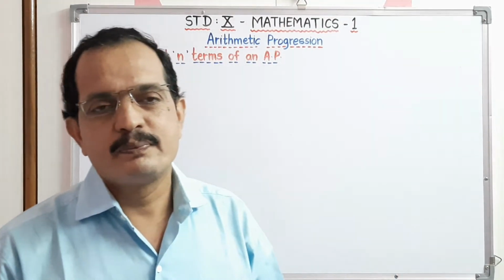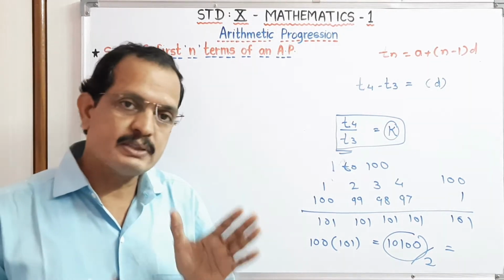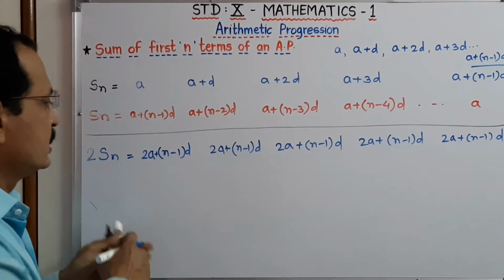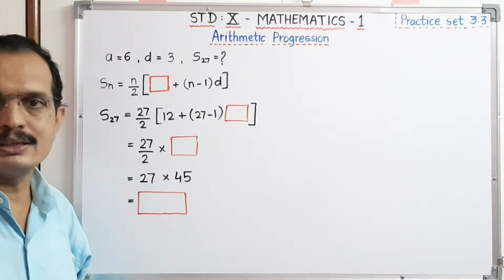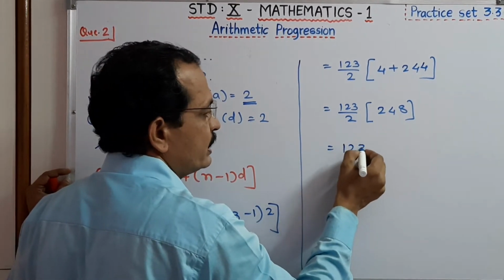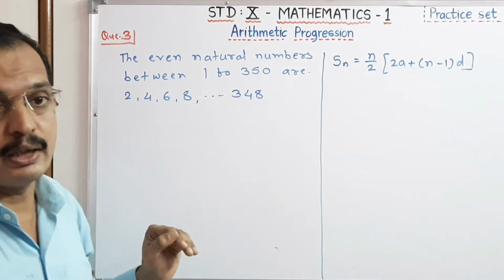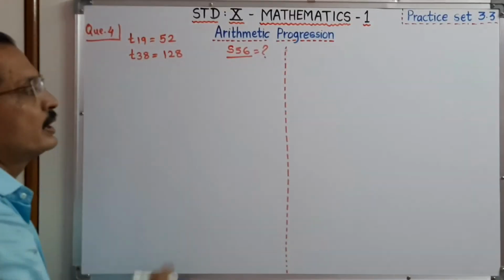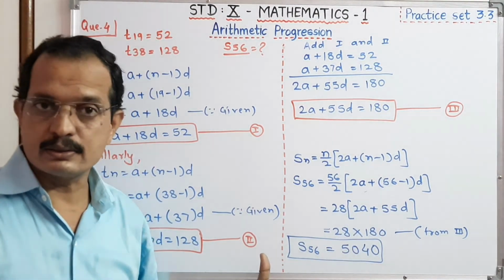10th. Mathematics 1 Chapter 3 Arithmetic Progression. Practice set 3.3 By:Rajesh Bhoir.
10th.
Mathematics 1
Chapter 3
Arithmetic Progression.
Sum of first n terms of an A.P.
Practice set.3.3